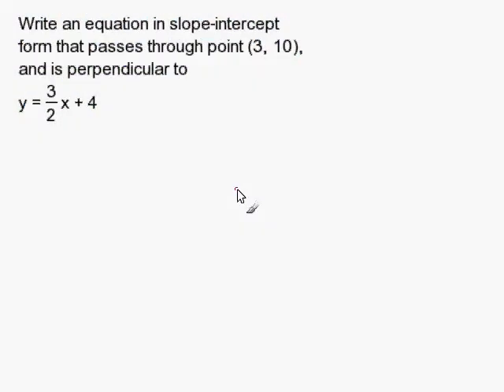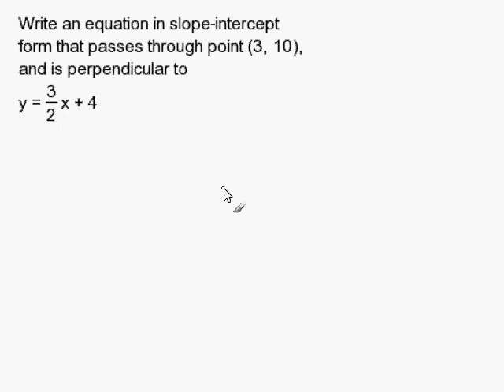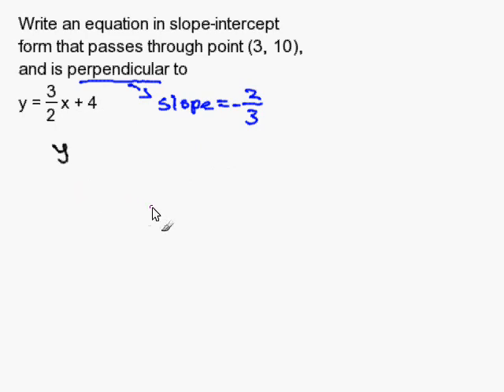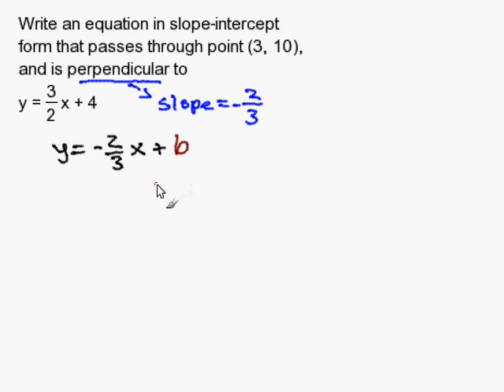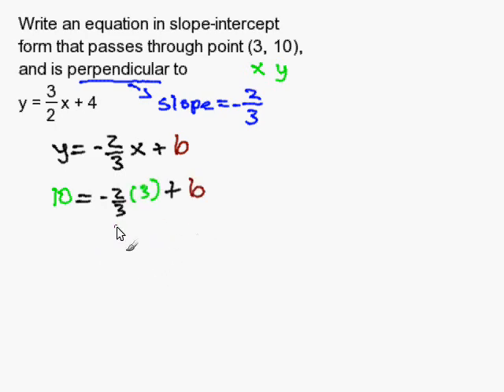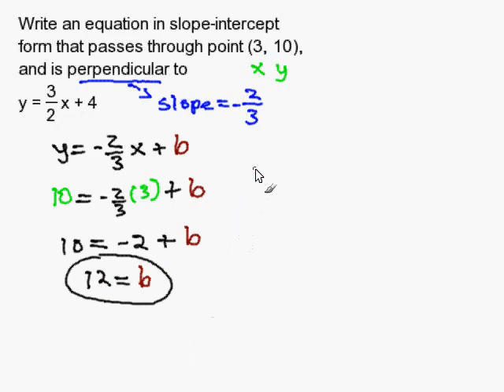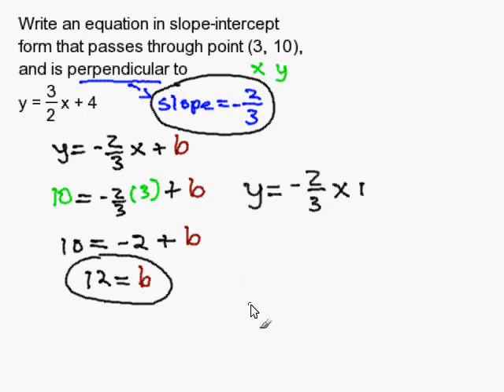Write a Slope-Intercept Equation that is Perpendicular to a Line and Passes through a Point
- How to Write a Slope-Intercept Equation that is Perpendicular to a Line and Passes through a Point.  For more practice and to create math worksheets, visit Davitily Math Problem Generator at